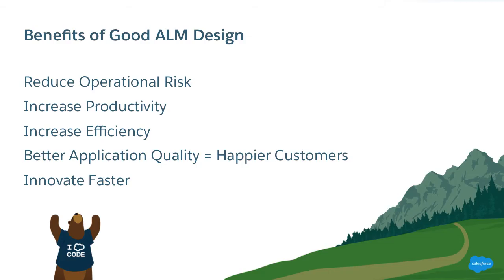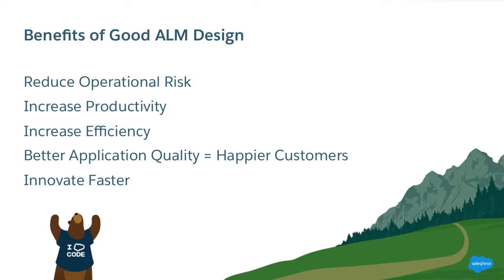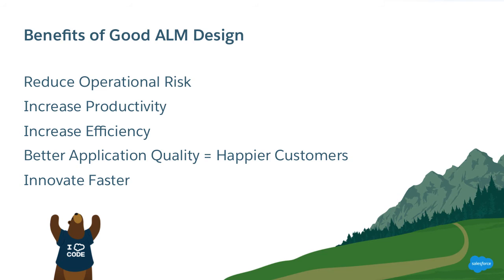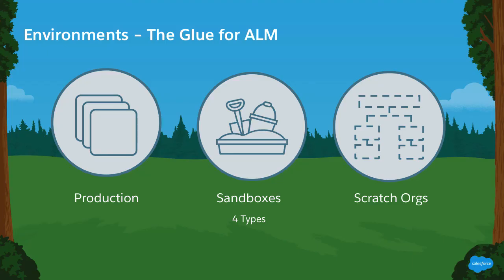Application Lifestyle Management